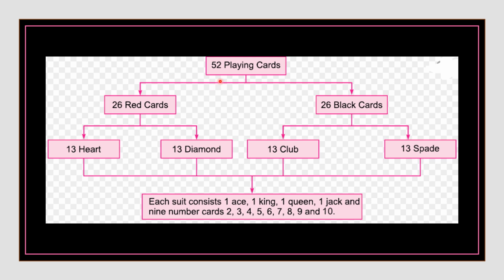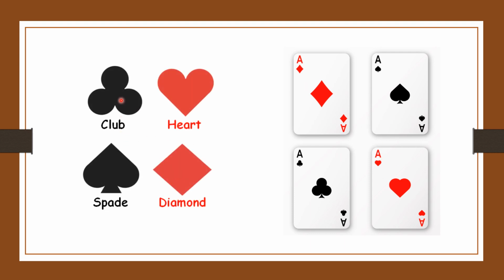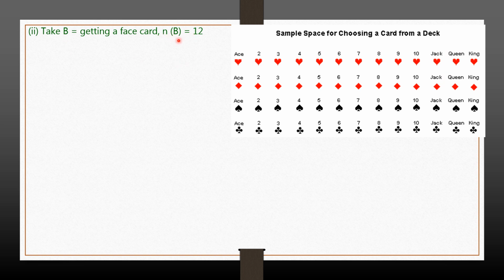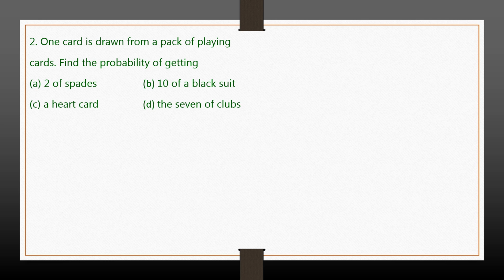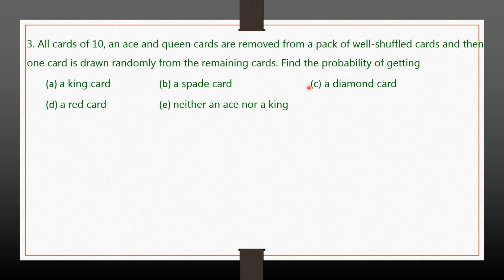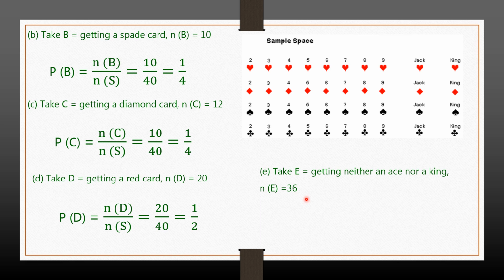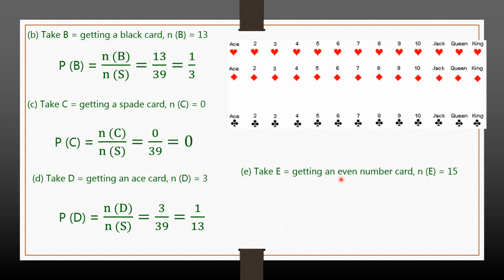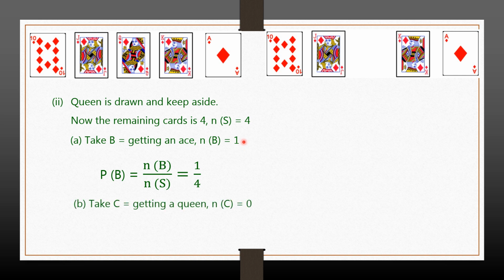10 Maths Probability Part 03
10 Maths Probability Part 03